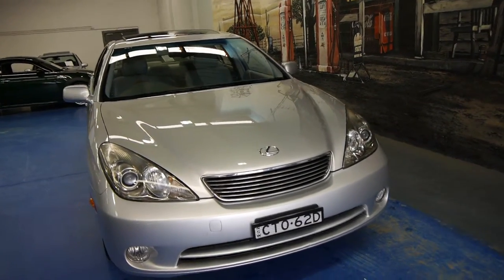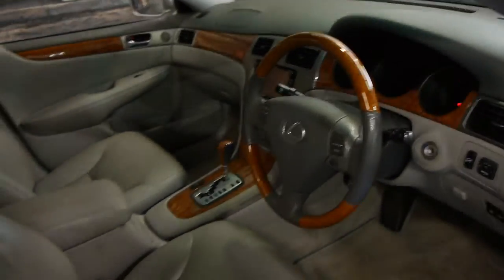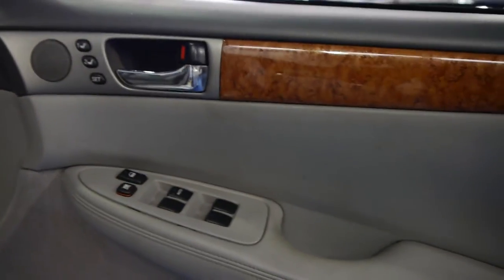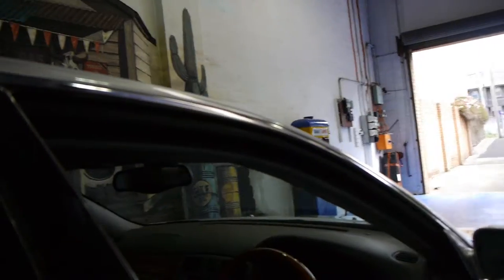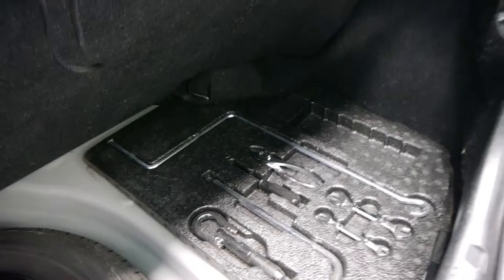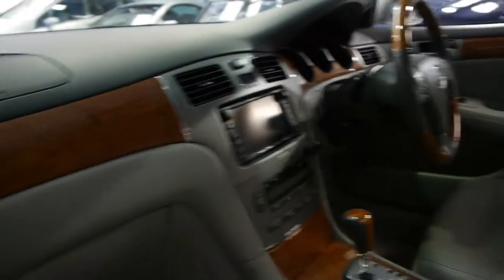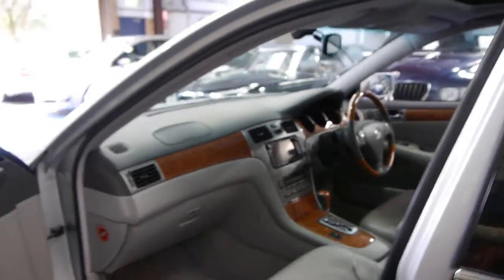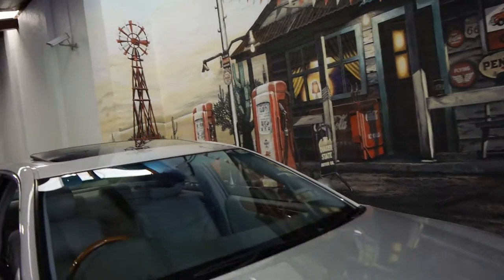Oldtimer Centre - Marrickville NSW